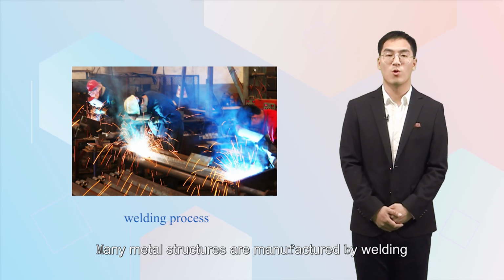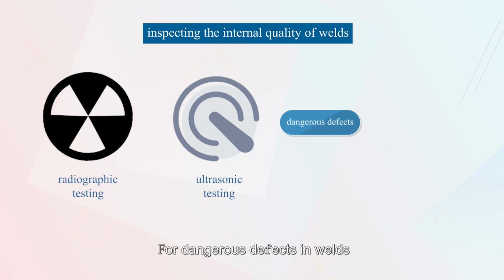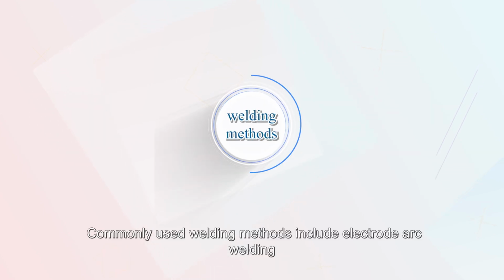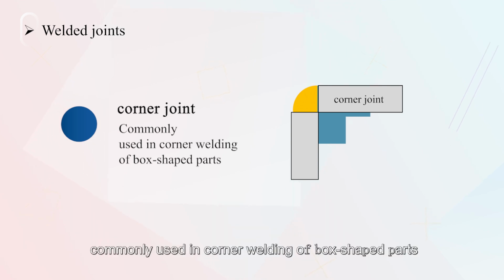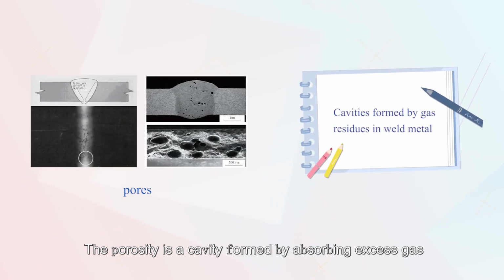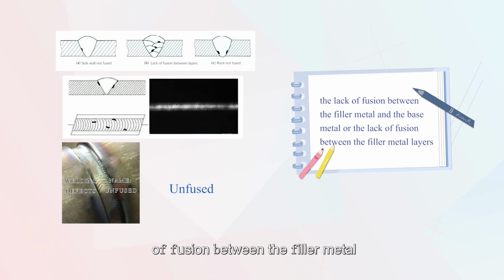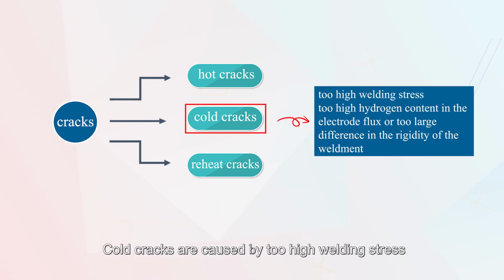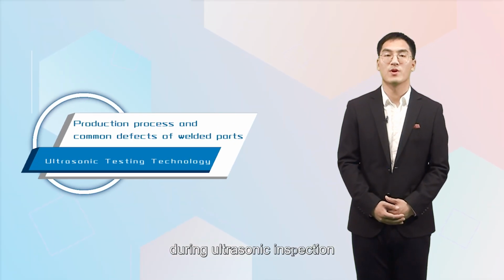4.3 The production process of weldments and common defects(I)